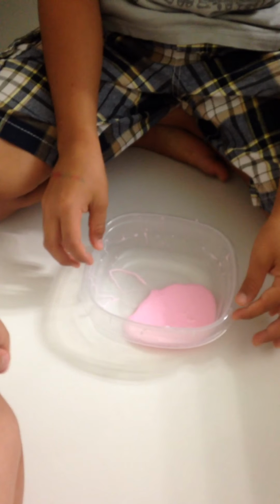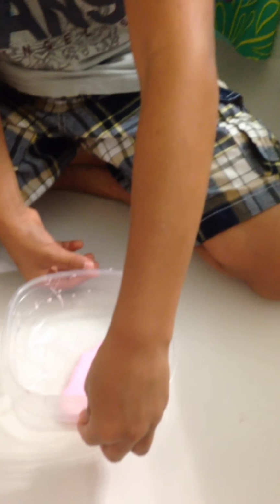How to make slime